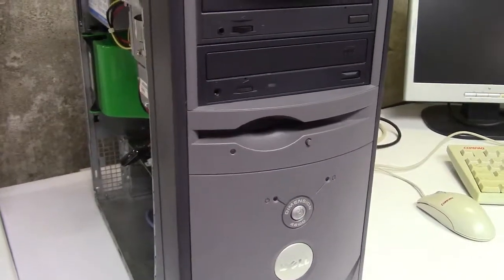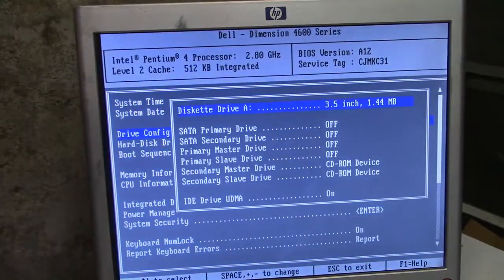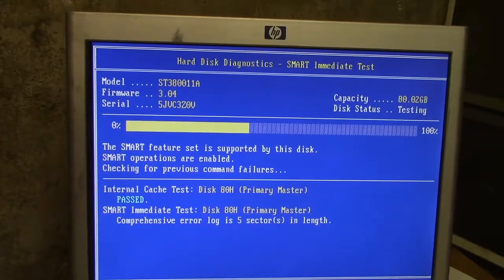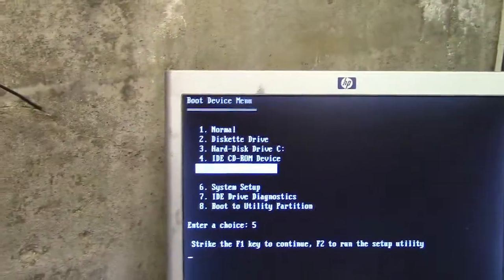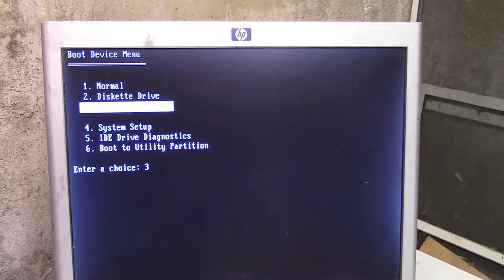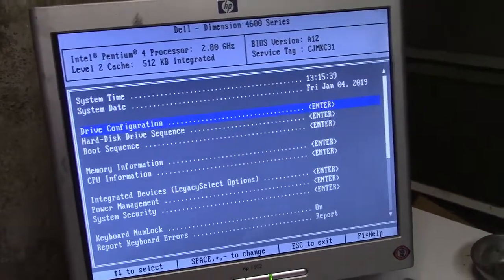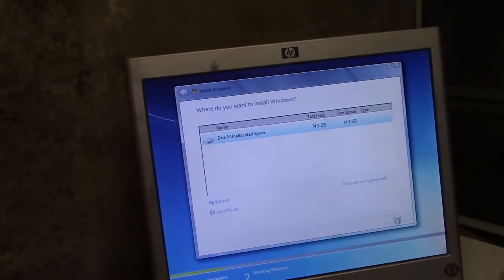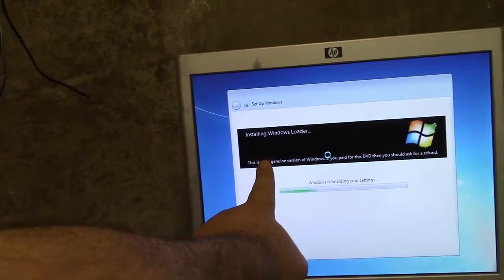Dell Dimension 4600 Windows 7 Upgrade Attempt, Part 2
Last we left off, this system, for whatever reason, even with the hard drive disconnected, refused to boot off the flash drive, or would corrupt it.  I disconnected the existing hard drive and hooked up a spare.  I wiped the first 100MB of the drive, and tried booting Windows 7 from the flash drive, and AGAIN it would not boot!

I also learned during this video that the BIOS in this machine is very temperamental, and requires the drive be "turned back on" in the BIOS after it had been disconnected, otherwise it doesn't know it's there and won't bother searching for it.

This machine just didn't want to cooperate with anything I was trying to do.  This is nothing I haven't dealt with before.  I just wasn't expecting such a hassle, as these old Dells are usually never problematic.

Eventually, I ended up resorting to burning an actual DVD of Windows 7.  After doing that, because of course, more problems, the drive in the system, while a DVD-ROM drive, refused to read the disc I burned, so I had to disconnect all of the optical drives and put a spare on top of the machine to get the OS to boot.

After all of that, I finally was able to install an OEM copy of Windows!!!